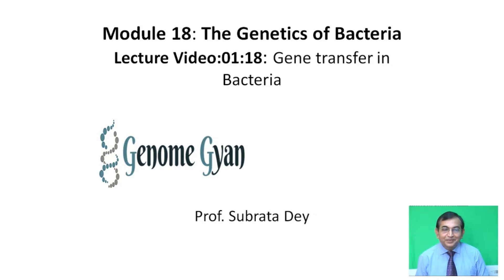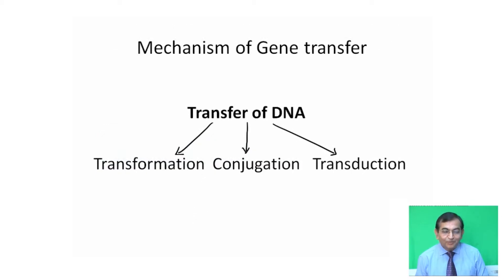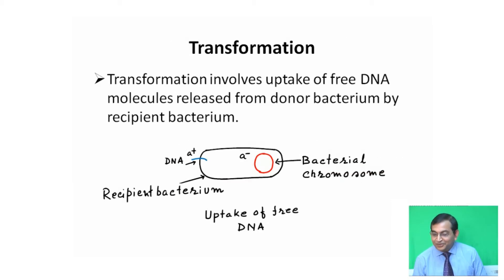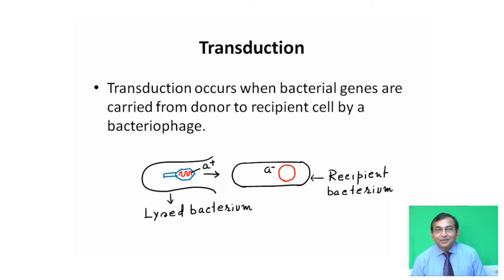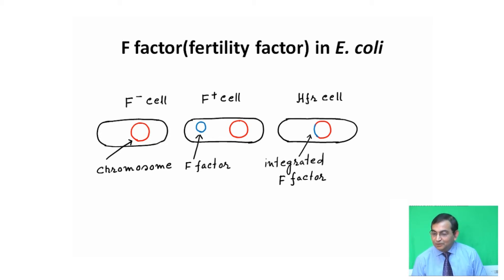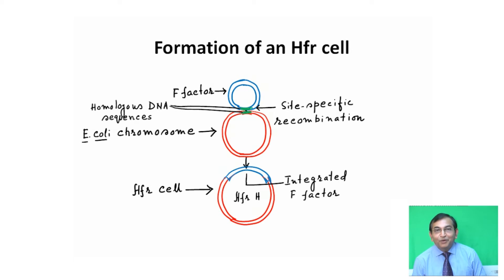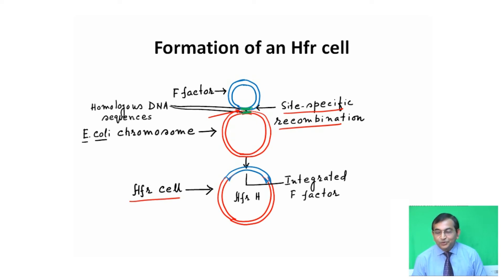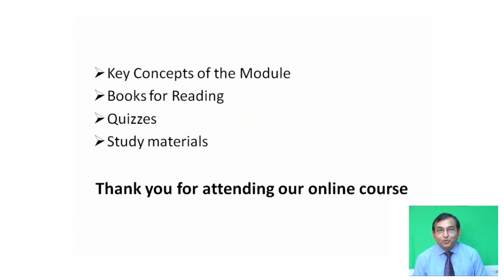Genetics of Bacteria and Viruses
This Video describes Gne Transfer in Bacteria